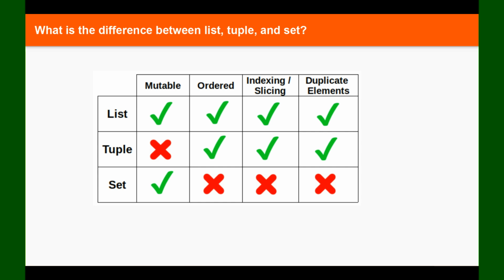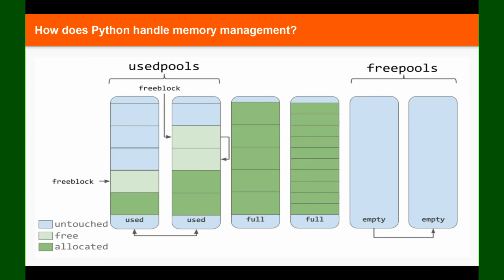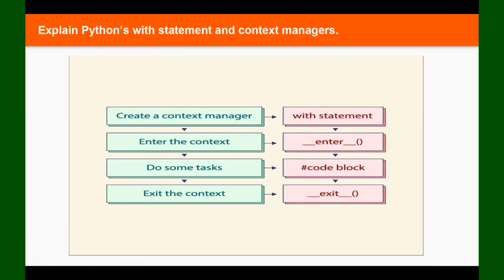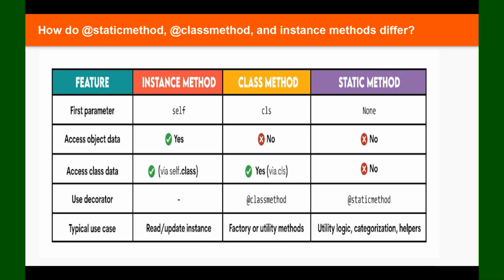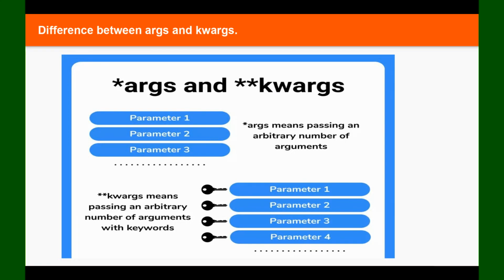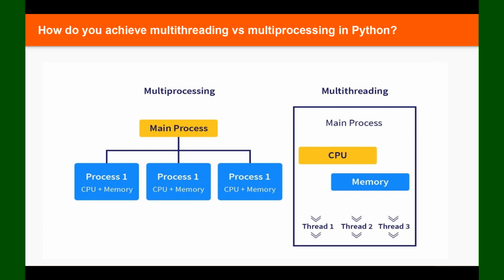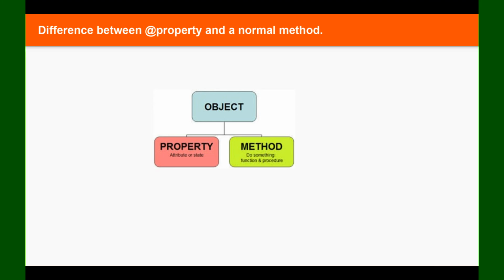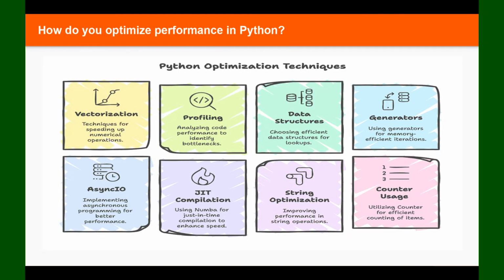Top 25 python interview question and answer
On this channel, I will be sharing videos on explaining in simple things.